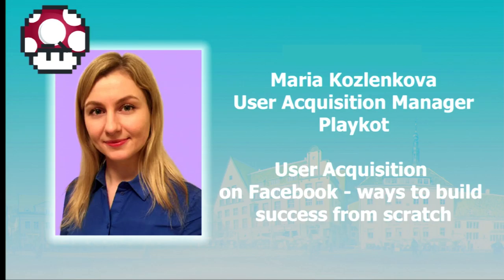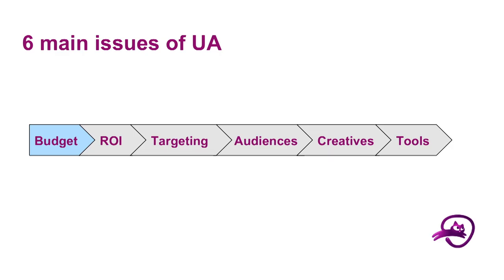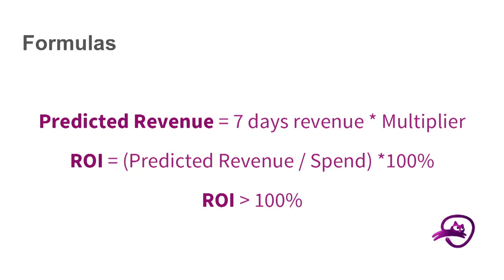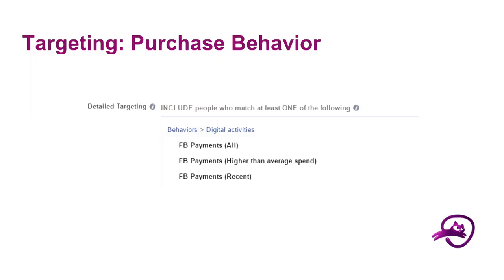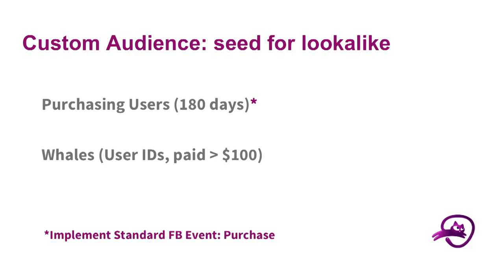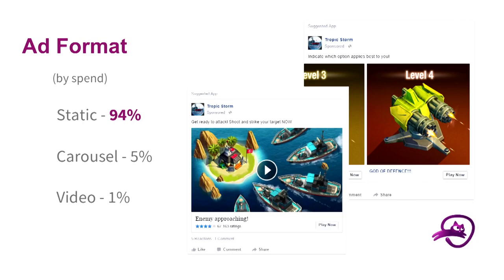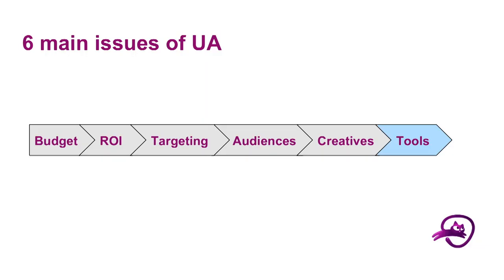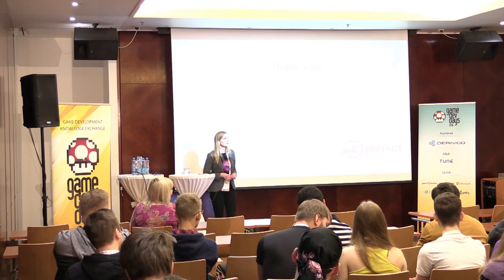Maria Kozlenkova Playkot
"-Facebook is a high-quality source of traffic for games both for small and big developers. The session is about tactics for growing a new game with FB ads focusing on paying users.

Based on case study from Playkot, the presentation will cover insights on optimal audiences, targeting and bidding to start with, as well as advices for using FB tools and revenue prediction."